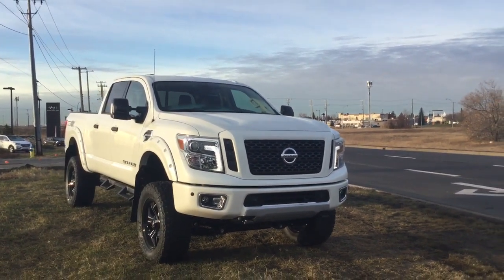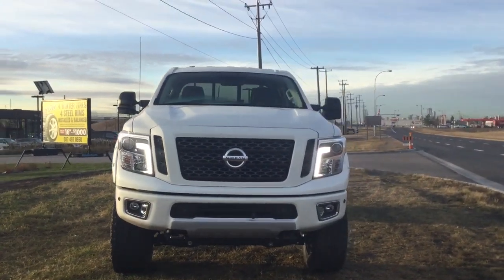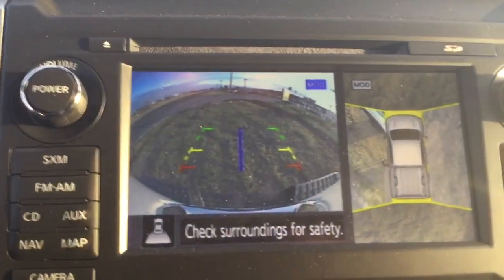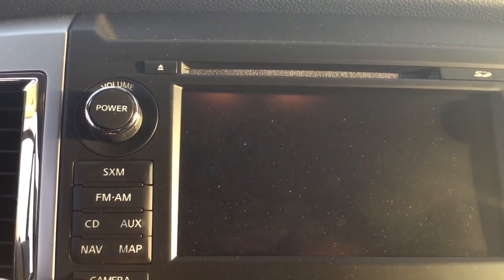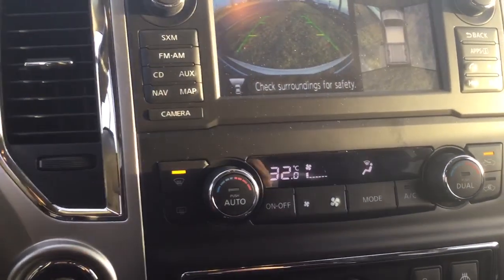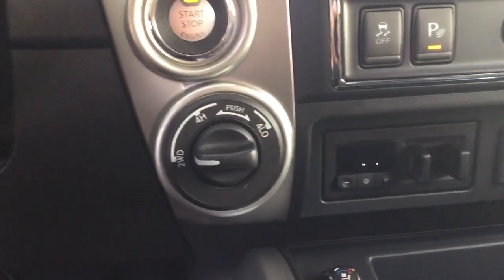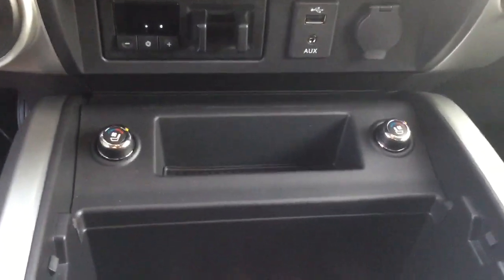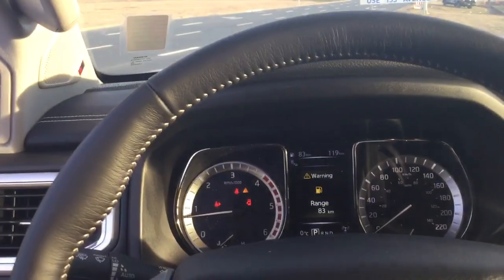2018 Nissan Titan XD for Mike by Allen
2018 lifted Nissan Titan XD PRO-4X 5.0L Cummins for Mike by Allen